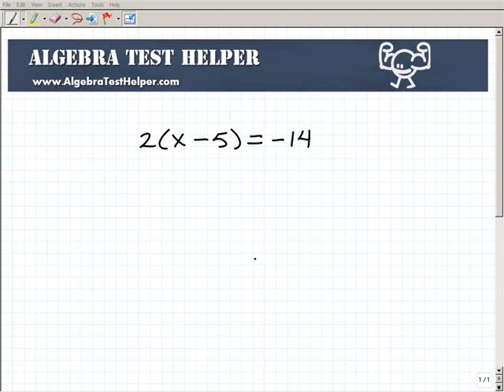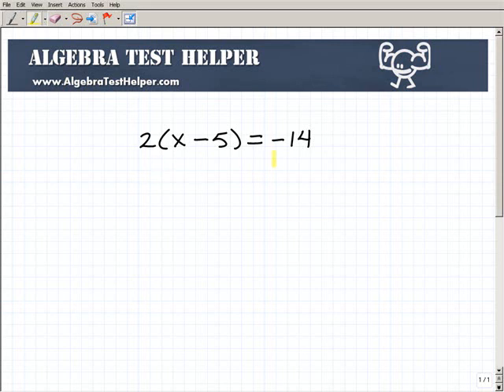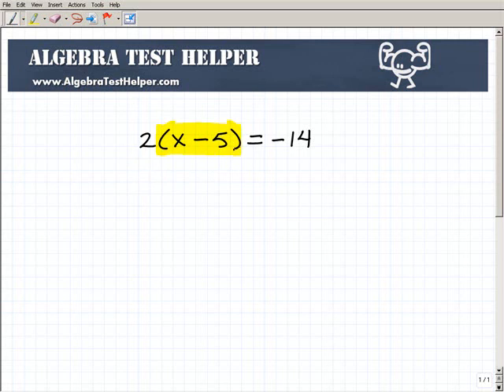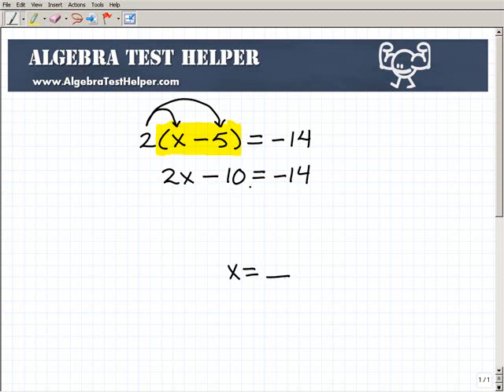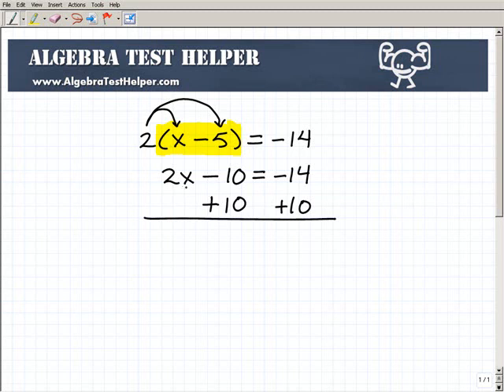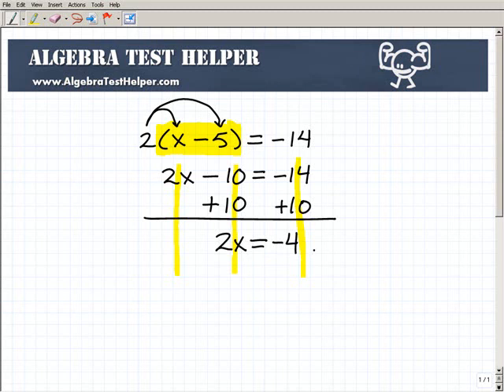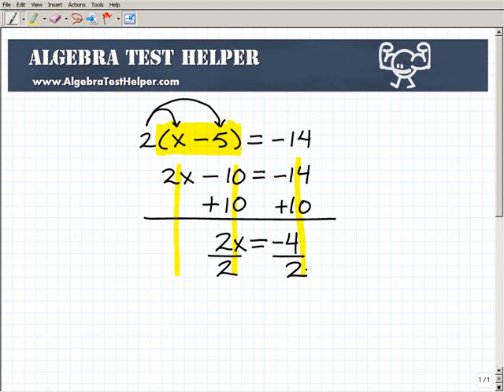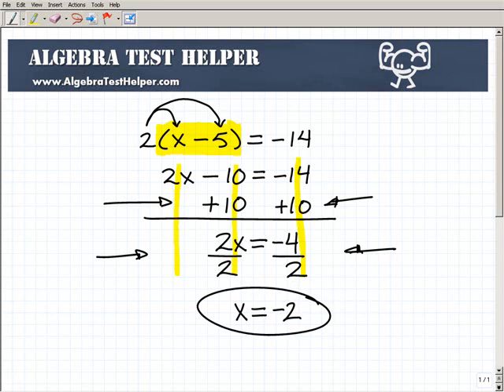Two Step Equations